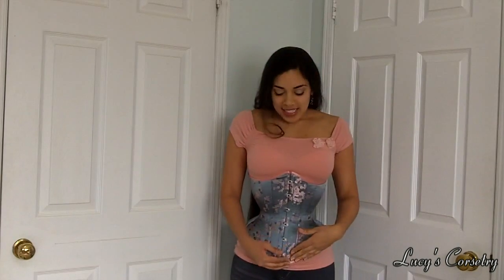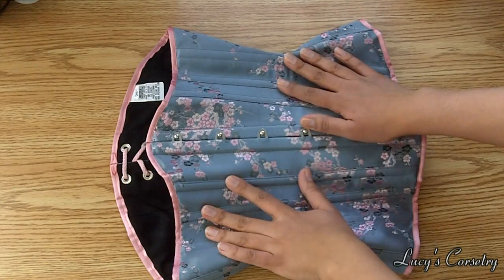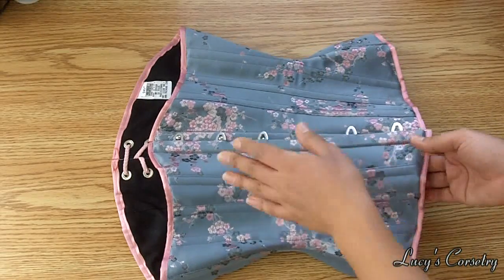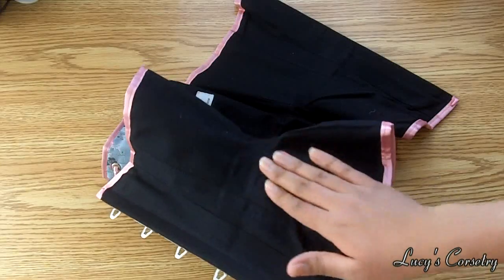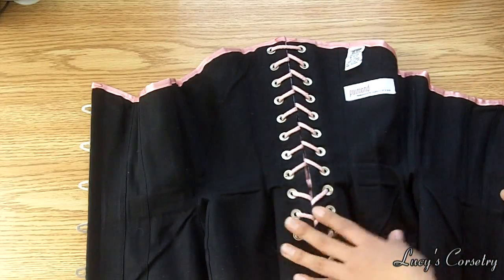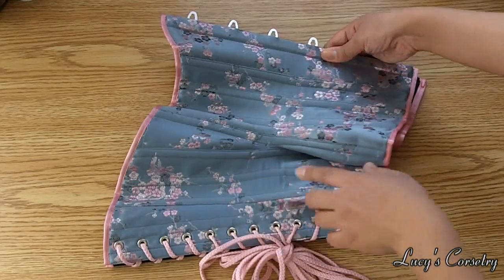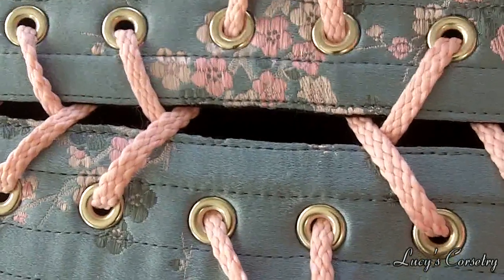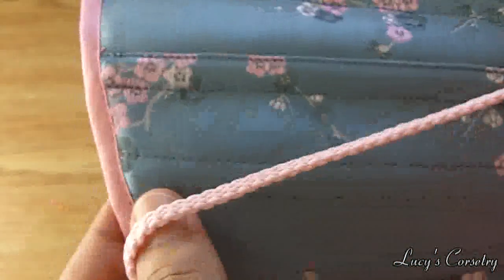Puimond PY09 Curvy Underbust Corset Review | Lucy's Corsetry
Reviewing my custom underbust corset made by Puimond Progressive Corset Design. Puimond is the featured corsetier/ independent designer for April!

See his samples on Etsy

[NAVIGATION]
0:00 Introduction
0:45 Shape, Fit
2:25 Material
3:10 Construction
4:25 Waist tape
4:30 Binding
5:00 Modesty panel (lack thereof)
5:15 Busk
6:00 Bones
6:55 Grommets
7:45 Laces
8:25 Price

This review was not solicited (I reviewed it of my own volition). I purchased this corset.